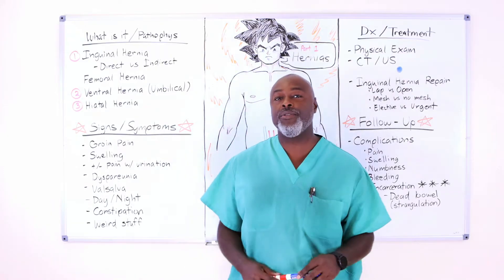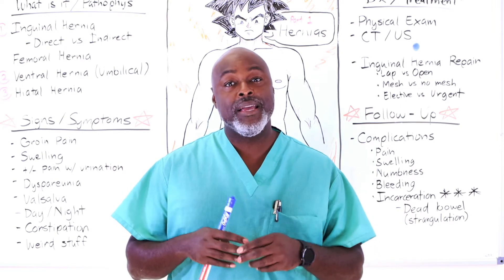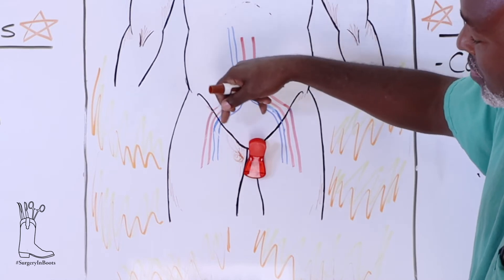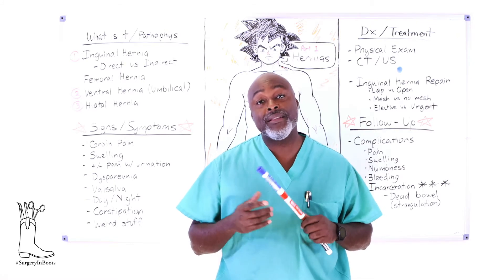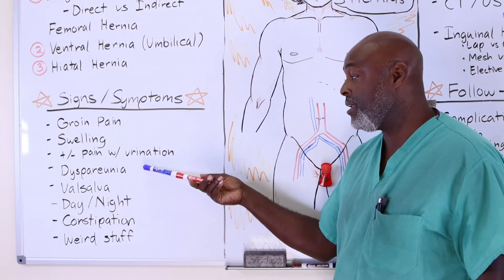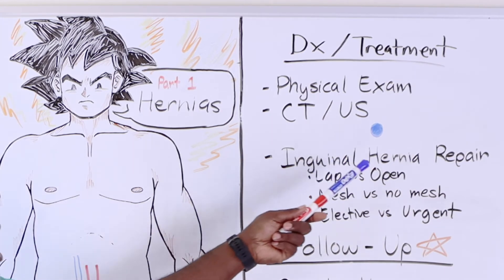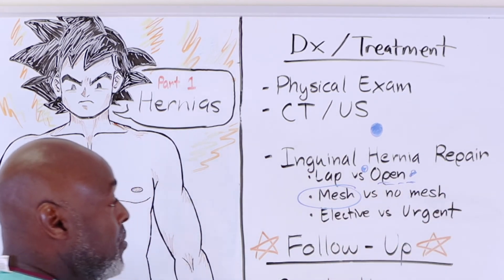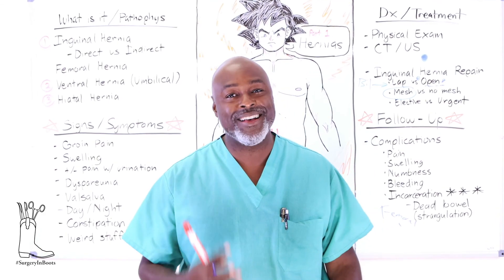Lecture 3: Inguinal Hernia. What is that lump in my special place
Today we are talking about inguinal hernias. A lot of times people confuse a ventral hernia with an inguinal hernia and a hiatal hernia. The next three lectures will cover the difference between an inguinal hernia, eventual hernia, and a hiatal hernia. If you don’t understand the difference by the end of these lectures then you really didn’t watch them. Hopefully this will save one or two medical students from looking stupid on the surgery rounds. If you are a patient trying to figure out if you need surgery this will help you get closer to that answer. At the end of the day go see a surgeon and they will let you know what your next step is.

This lecture provides a detailed overview of the surgical management of inguinal hernias, a common condition requiring precise and effective intervention. Designed for surgeons, trainees, and healthcare professionals, this session explores the principles, techniques, and advancements in hernia repair.

Key topics include:
   •   Overview of Inguinal Hernias:
      •   Types of inguinal hernias (direct vs. indirect) and their clinical presentation.
      •   Diagnosis and preoperative evaluation, including imaging when necessary.
   •   Indications for Surgery:
      •   Symptomatic hernias and the risk of complications such as incarceration or strangulation.
      •   Elective vs. emergency repair.
   •   Surgical Techniques for Inguinal Hernia Repair:
      •   Open Hernia Repair:
         •   Bassini, Shouldice, and Lichtenstein techniques.
         •   Use of mesh for tension-free repairs and managing complex hernias.
      •   Minimally Invasive Repairs:
         •   Laparoscopic techniques: Totally Extraperitoneal (TEP) and Transabdominal Preperitoneal (TAPP) repairs.
         •   Robotic-assisted inguinal hernia repair: Indications and benefits.
   •   Intraoperative Challenges and Complications:
      •   Managing difficult anatomy, recurrent hernias, and large defects.
      •   Avoiding nerve injury, hematoma, and mesh-related complications.
   •   Postoperative Care and Outcomes:
      •   Recovery timelines, pain management, and activity restrictions.
      •   Long-term outcomes: Recurrence rates and patient satisfaction.
   •   Advances in Hernia Surgery:
      •   Biologic and lightweight mesh materials.

This lecture is ideal for anyone seeking to master the art and science of inguinal hernia repair. Gain valuable insights into the latest techniques and best practices in hernia surgery!

Personality

Originally as an infant Saiyan, Goku was very timid, constantly crying for attention. Goku was then programmed with intense hostility to carry out his mission of eradicating all sentient life on Earth. When found by Grandpa Gohan, he was unruly, savage, and aggressive, wanting nothing to do with the elder, although this was seemingly only when worked up, as when initially found by Gohan, he quickly took a liking to the old man. However, after the head injury that caused him to lose his instinctual aggression, Goku became well-known for the energetic, kindhearted, pure heart and caring personality traits he inherited from his mother Gine. He was taught to be respectful to others by Grandpa Gohan. He takes most situations in stride, he rarely lets things get him worked up; he quickly got over losing his tail each time. He is however not without fear. Goku is shown to be submissive to overbearing women like Bulma and Chi-Chi, even to the point of Master Roshi jokingly declaring that for all his universal-class might, he is terrified of his wife. In the anime, he also has aichmophobia; a crippling fear of needles. He is not beyond feeling sorrow, most noticeably seen from the loss of his grandfather. He is not above feeling shame, as he regrets his lack of maturity as a person despite all the teachers who have helped him and likewise wants to make his loved-ones proud of him. He also shows genuine concern for the well-being of those close to him. When Master Roshi seemingly died against Ganos, Goku frantically rushed to his aid, desperate to save his mentor and shed tears of joy when he managed to revive him.